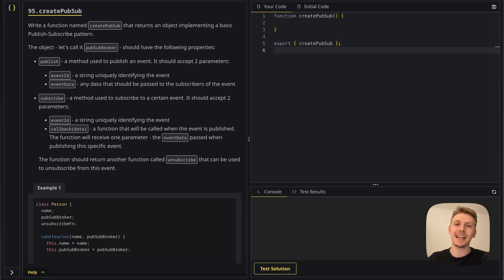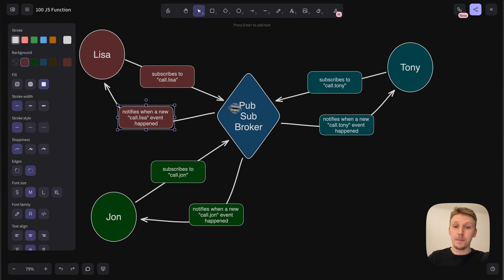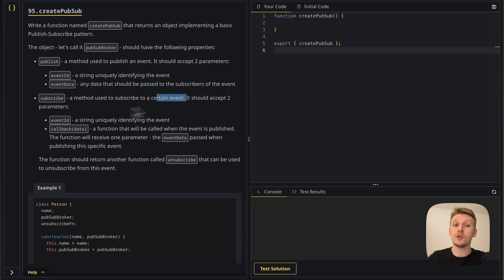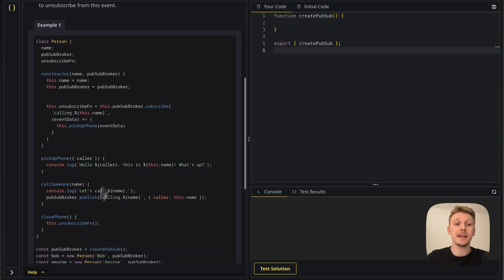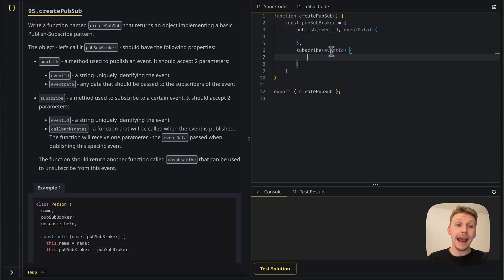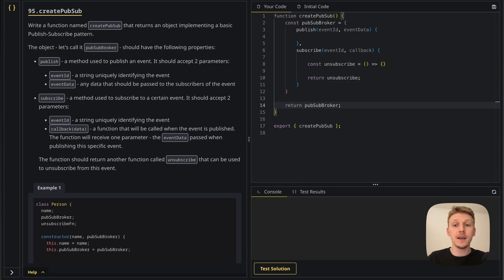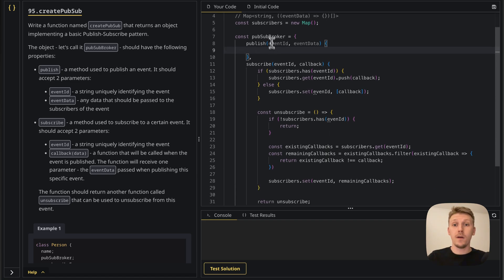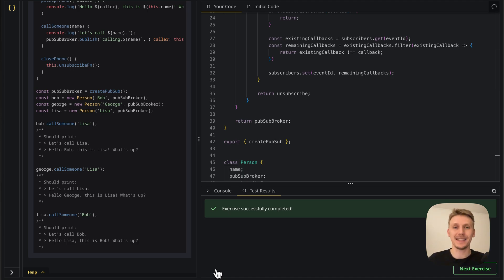95. createPubSub | Solving 100 JS Functions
If you want to solve function no. 95/100 on your own, click on this

If not, let's solve it together!

This project is a collection of  - you guessed it - 100 JavaScript exercises that will help you practice engineering fundamentals and improve your skills!

The platform has an interactive editor where you can code and then test your solutions when you're ready.

📄 95. createPubSub

The object - let's call it `pubSubBroker` - should have the following properties:

- `publish` - a method used to publish an event. It should accept 2 parameters:
    - `eventId` - a string uniquely identifying the event
    - `eventData` - any data that should be passed to the subscribers of the event

    - `callback(data)` - a function that will be called when the event is published. The function will receive one parameter - the eventData passed when publishing this specific event.
    The function should return another function called unsubscribe that can be used to unsubscribe from this event.